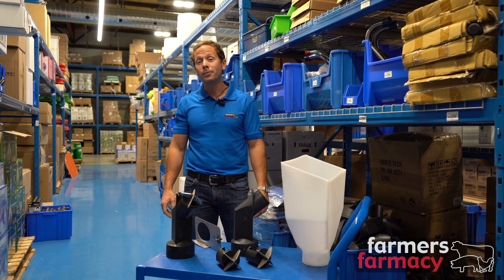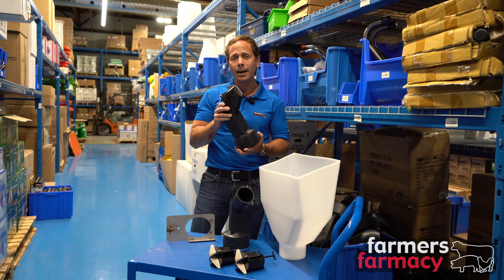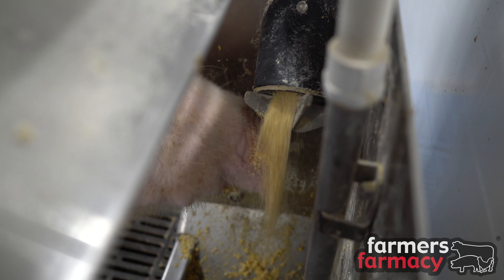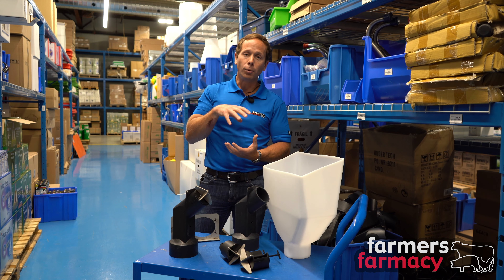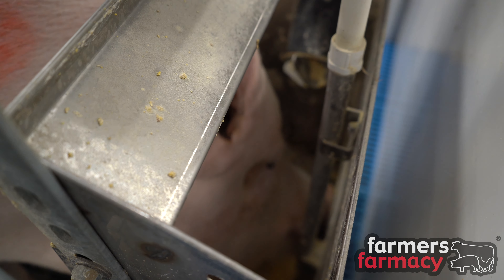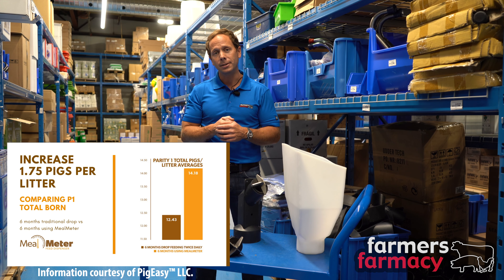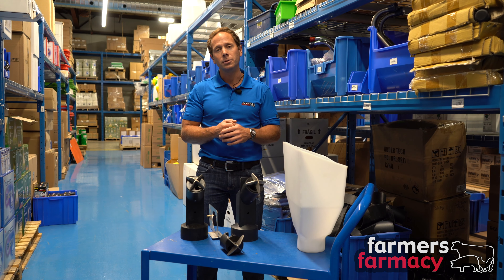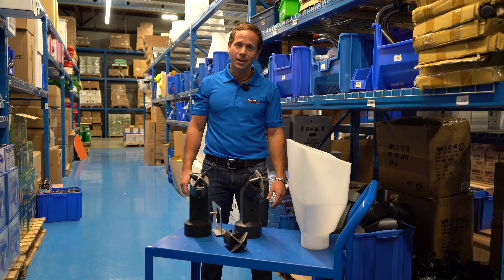MealMeter - Feature Product Friday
Now proudly known as Farmers Depot, formerly Farmers Farmacy!